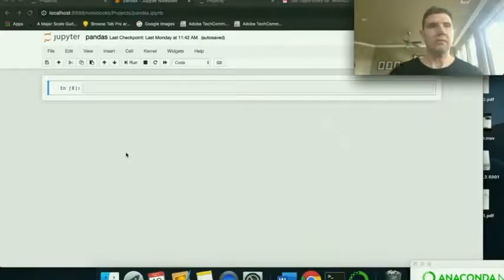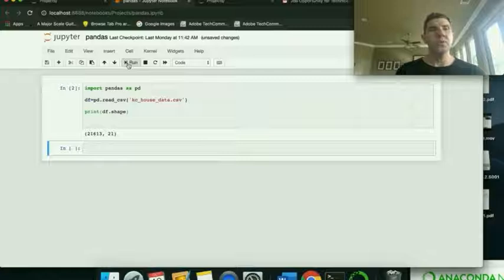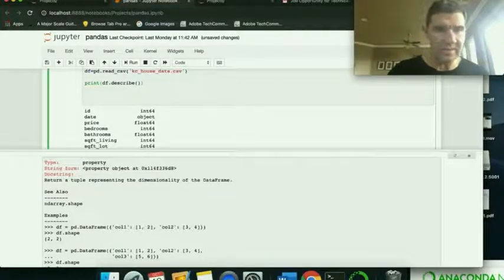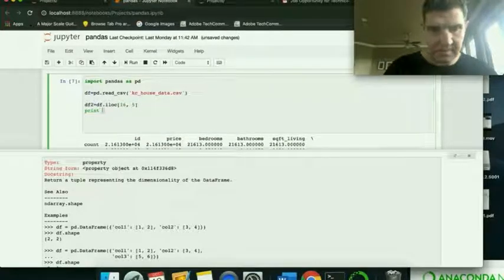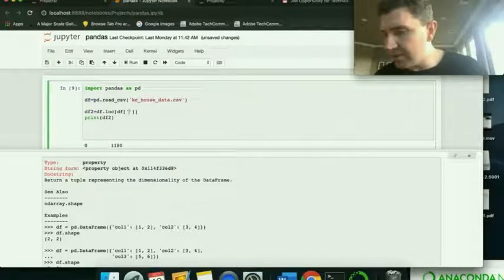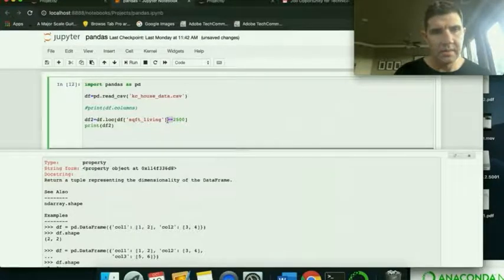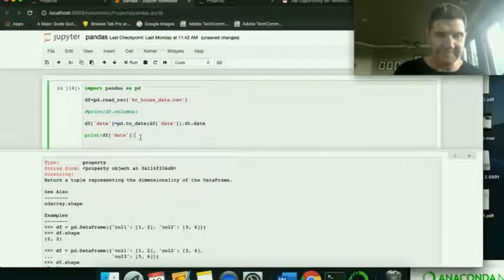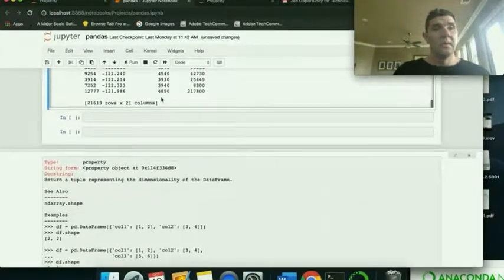Pandas Introduction Tutorial for handling data frames with Python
This tutorial gives a brief introduction to using the Python Pandas data library for reading in and manipulating data frames. The code and the data for this tutorial is available at my Github and a written explanation for this topic is available